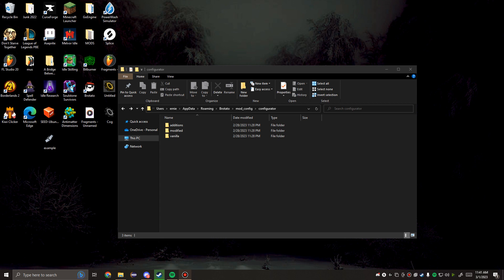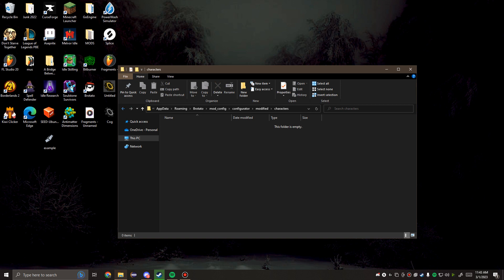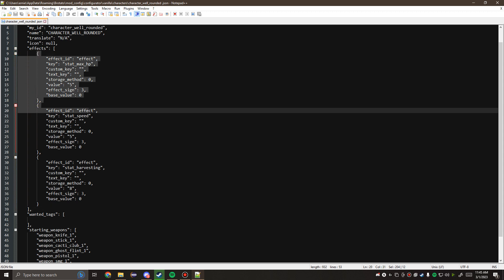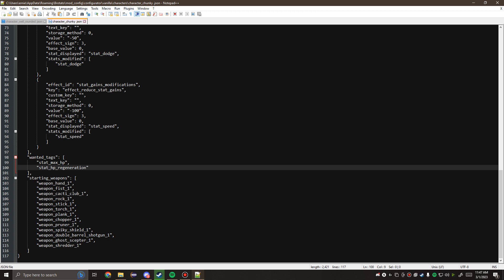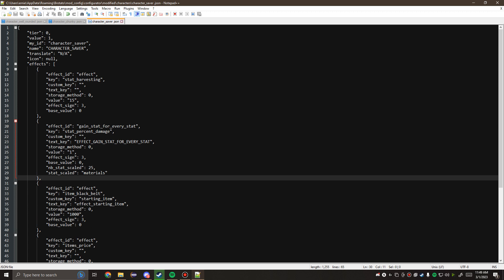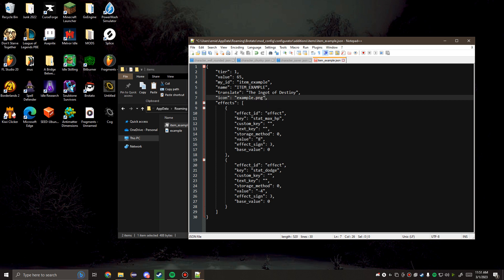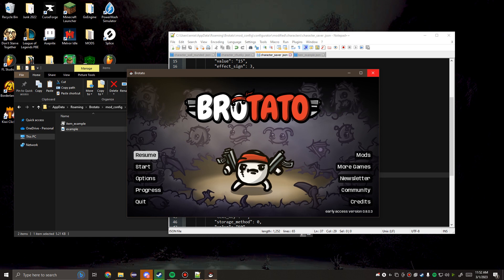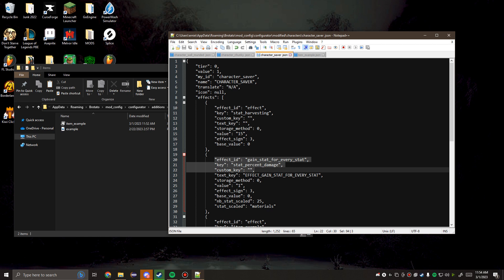Brotato Modding - Chromium Configurator